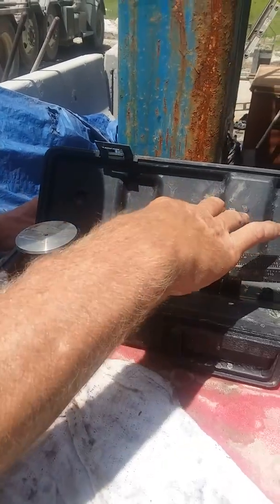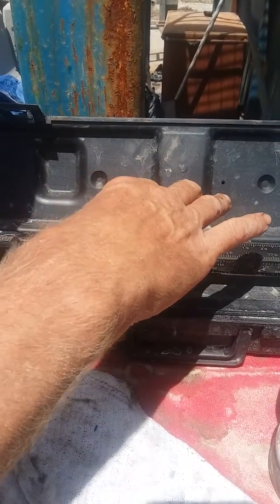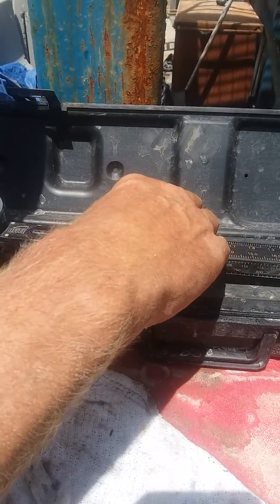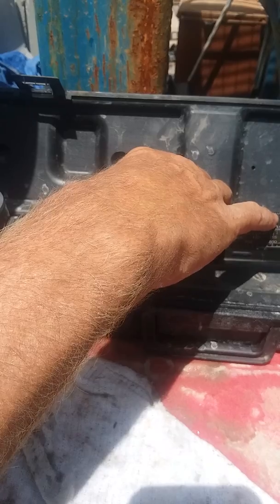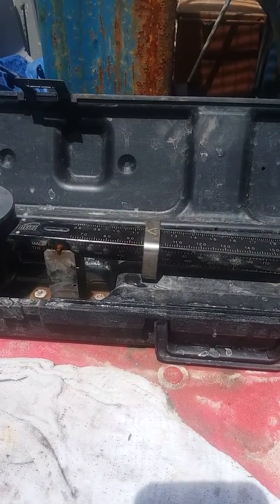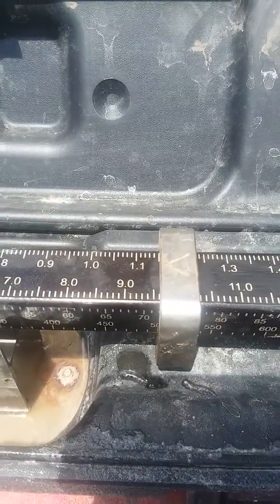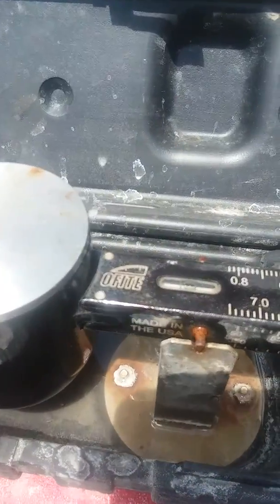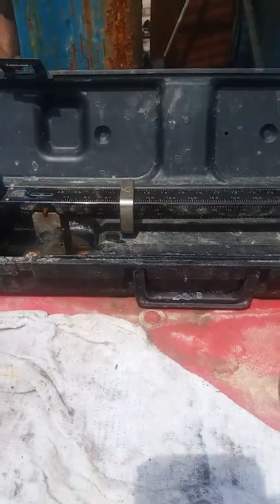Mud scale and how to use it.